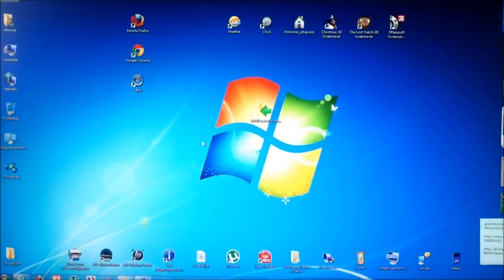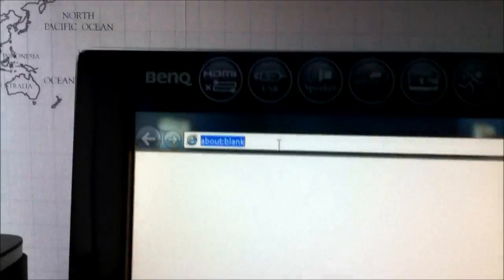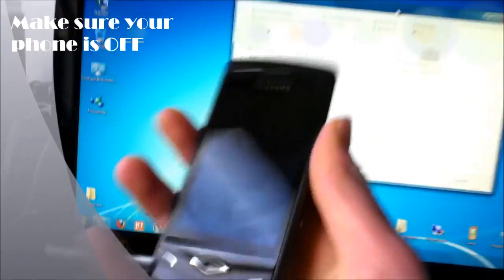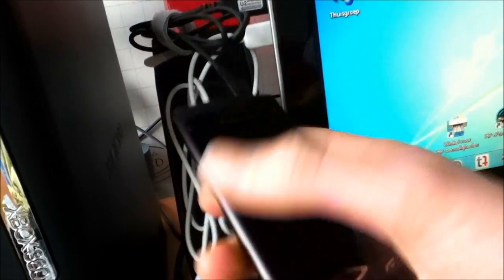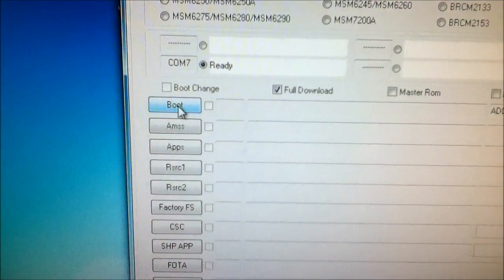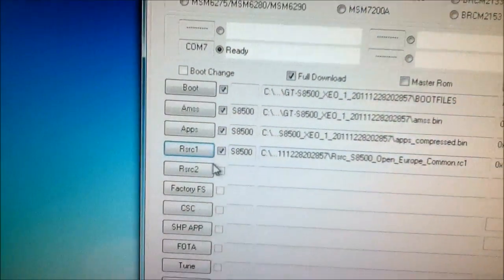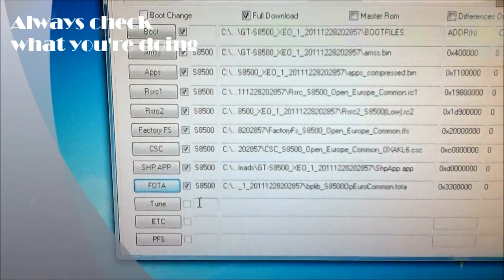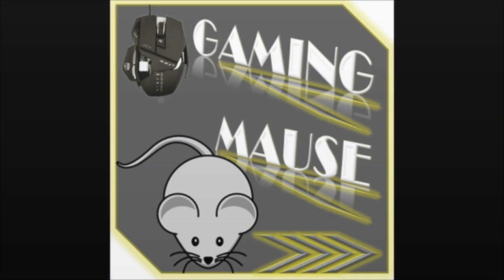Tutorial - How to install Bada 2.0 (flashing)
Hello, this tutorial shows you how to install Bada 2.0. PLEASE READ THE TUTORIAL IN THE DESCRIPTION FIRST!!! Then you know what we're talking about. The instructions given in the video are not complete. So please read the tutorial first. I'm not responsable for any damage to your phone. It's all at your own risk. Please back-up all of your files. To check out the Bada 2.0 features first

Make this video useful! If I helped you, please LIKE!

The Bada version is: bada 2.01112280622LISS8500XXKL6

Preparing for the flash:
1. Make sure your phone battery is full.
2. Backup your phone data through Kies.
3. Type *#7465625# on your phone and check whether Sim Lock and network lock is off. If it is on, don't try to flash your phone.
4. Download the firmware you want to install.
5. Download MultiLoader
6. Remove your microSD card and SIM card.
7. Make sure Kies is totally OFF before starting. Also the processes, so that Kies cannot find your phone.

Starting the flashing process:
1. Unpack the firmware files on your computer using Winrar or some other software.
2. Connect the cable to S8500 while you press Volume DOWN + LOCK key and Power Button (You can see 'DOWNLOAD' message on the display)
3. Run Multiloader and plug the phone to the computer using the USB cable.
4. In multiloader, Select LSI
5. Tick Full Download

- Click Boot and select BOOTFILES folder
"CAUTION : please do not select BOOTFILES_EVTSF folder"
- Click AMSS and select 'amss.bin' file which is located in the PC
- Click Apps and select 'apps_compressed.bin' file which is located in the PC
- Click Rsrc1 and select 'Rsrc_ Open_Europe_Common.rc1'
- Click Rsrc2 and select 'Rsrc2_ (Low/Mid).rc2'
- Click Factory FS and select 'FactoryFs_ Open_Europe_Slav.ffs'
- Click CSC and select 'S8500XXXXX.csc'
- Click SHP APP and select 'ShpApp.app'
-Click the FOTA file

- After connecting the mobile with PC, Multiloader will be find the COM port automatically. If it cannot find COM port please connect USB cable again and press port search.

- Click Download [You will see the downloading progress bar on the right side of Multiloader].

Multiloader will show All files complete message and your phone will restart automatically confirming that the flash is successful.

After restart, dial 2767*3855# to hard reset the phone and then *#1234# to see the firmware version.

Now insert your memory card, SIM card and backup contacts using KIES.

COMMON PROBLEMS!!!

PS: To solve problem with Network settings:

FOR EVERYONE: Go to network, Choose Connection, Make a new profile with the following: Name: WIFI or INTERNET, Accesname: internet, Verification: PAP, Protocol: HTTP, No username or password, Proxyadress:0.0.0.0:80

Thats everything! After configuring your network profile, Select this profile for each application (when it asks for it)

PS: To solve problem with the camera (camera failed)

Download links in this link seems to be outdated

PS: Voor Nederlanders: de officiële Bada 2.0 is te downloaden via      Samsung Kies!

PS: Added download link for India!

GamingMause